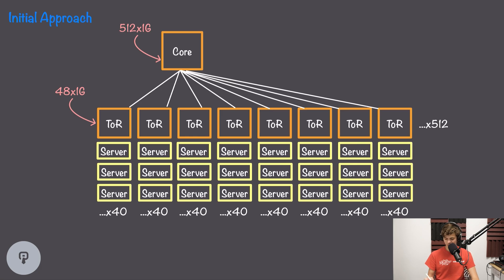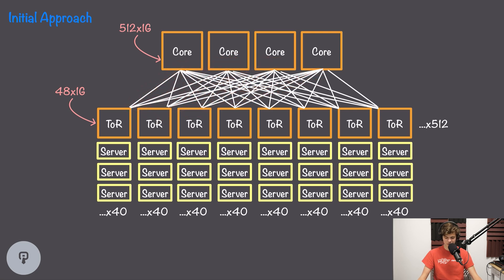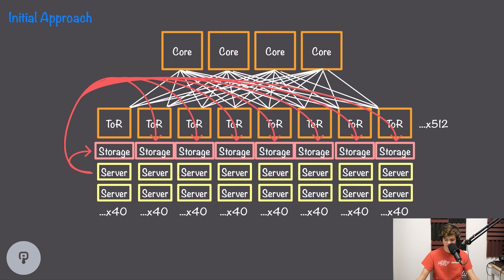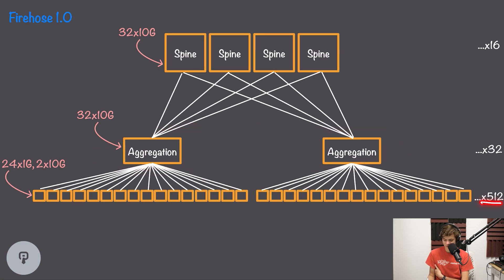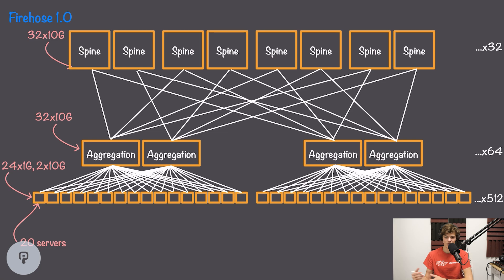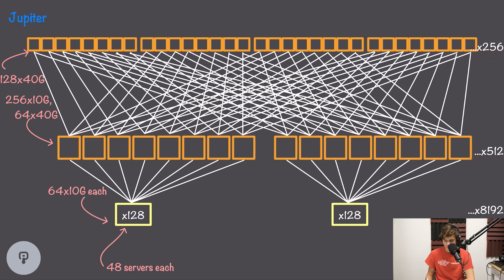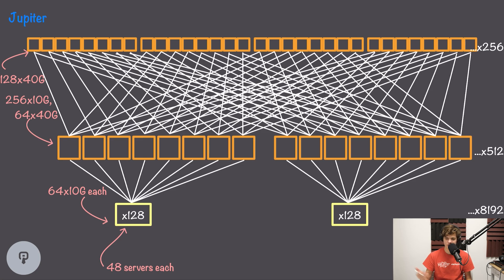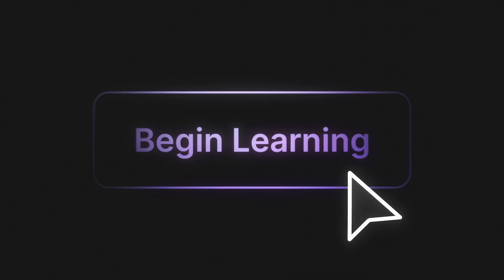Google's 1.3Pb/s "Jupiter" Network | System Design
Google's datacenter network handles a ton of traffic, and over the years, Google has developed a unique, high-bandwidth network to support their services. This video goes into the architectural challenges that Google faced, along with their custom, centralized routing protocol.

If you liked this video and want to learn more about fundamental systems and how they can be used to solve problems, check out our full course